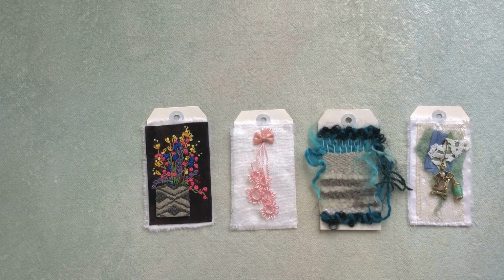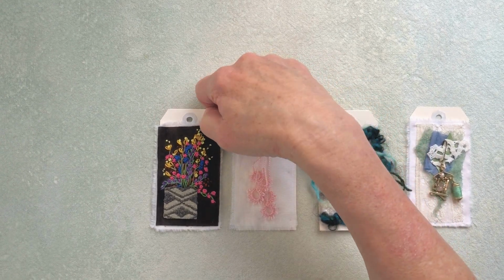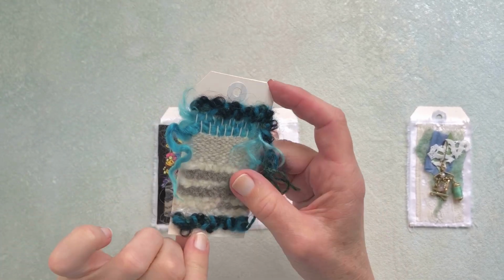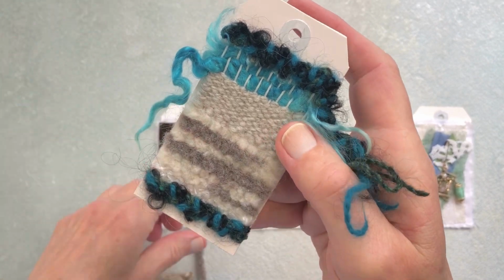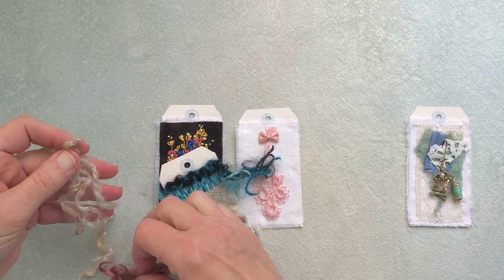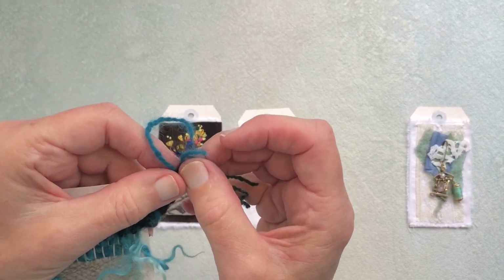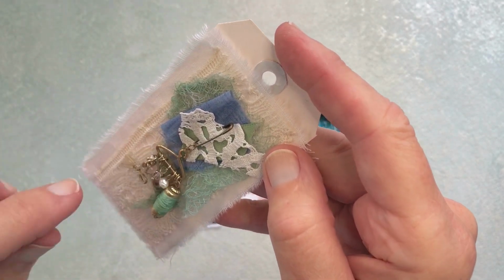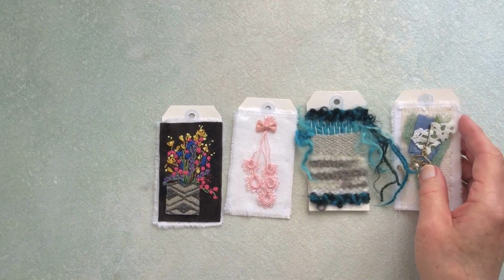52tagshannemade Tags 23-26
Hello Everyone! Welcome to a video in which I share my tags from the tag challenge hosted by Anne Brooke Textile Artist, 52tagshannemade. Embroidery is one of my favorite things to do, but the weekly challenge is so much more. Follow along and see what's next.

I'm in love with this challenge because it only take a little time to make a little tag. And the practice of it being a weekly project keeps me inspired for all my other creative and artistic endeavors.